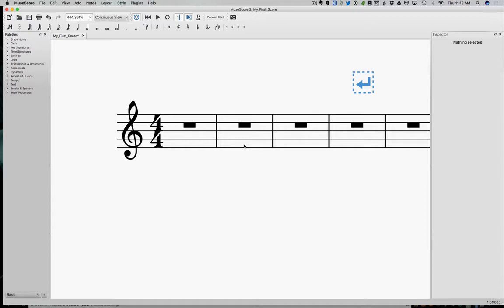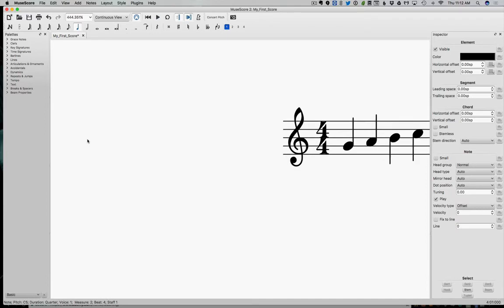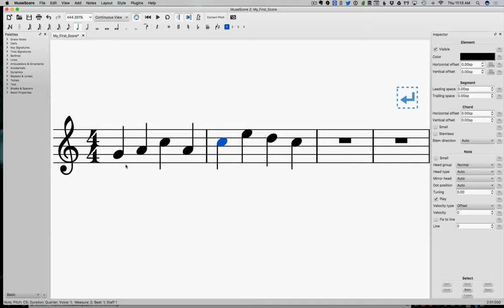0103 Tools We Will Use in this Class